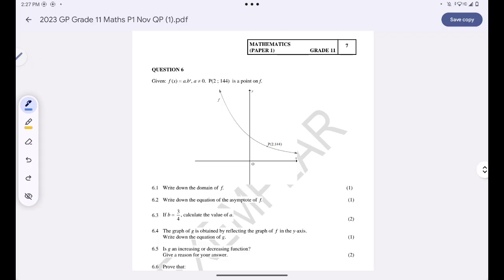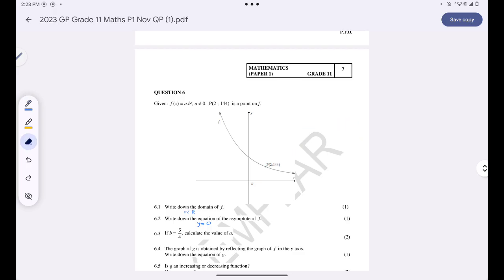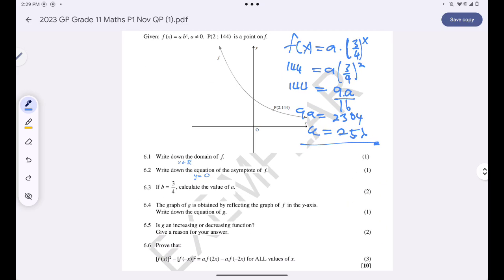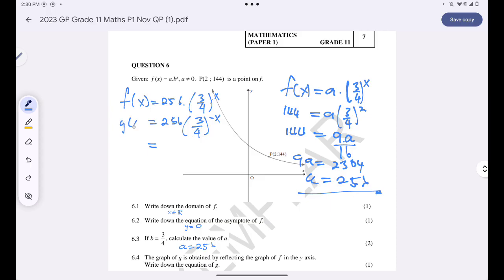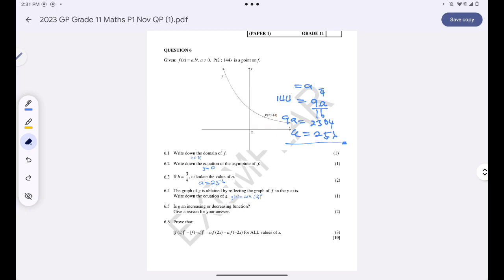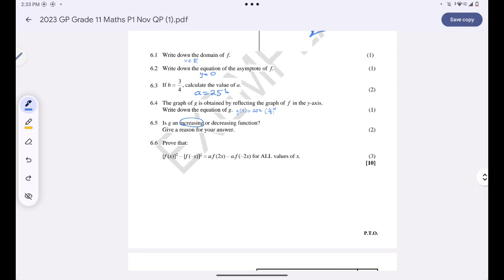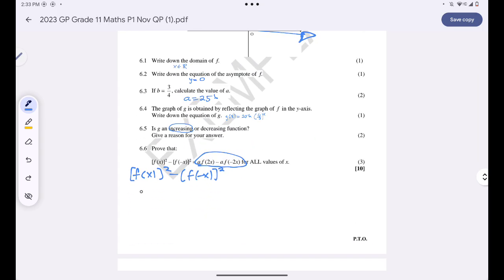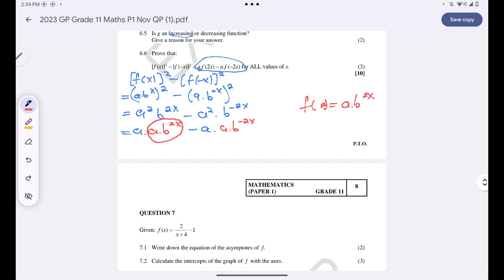GRADE 11 | GP NOVEMBER 2023 | MATHS P1| WISKUNDE V1| MEMORANDUM| FUNCTIONS | QUESTION 6.